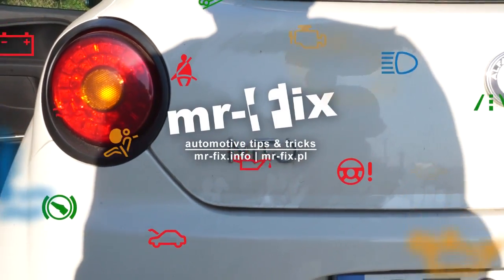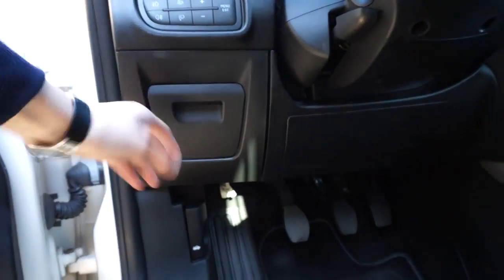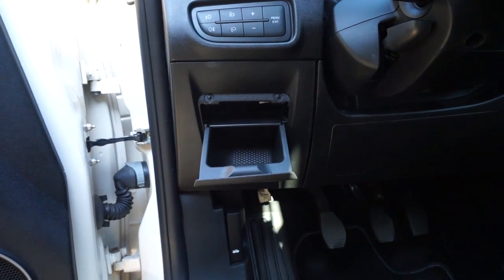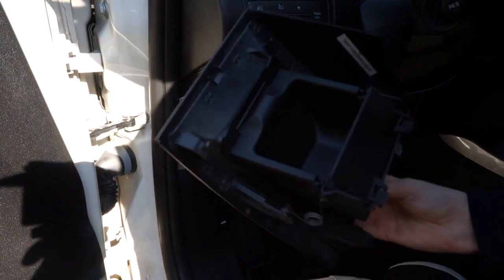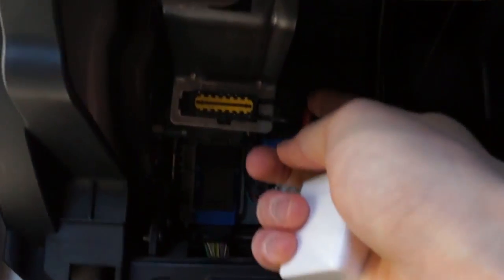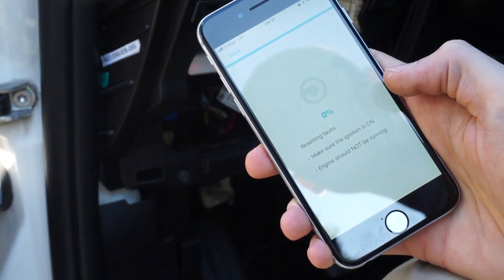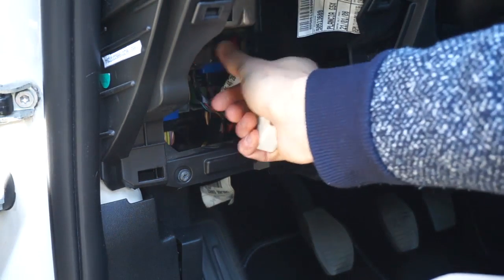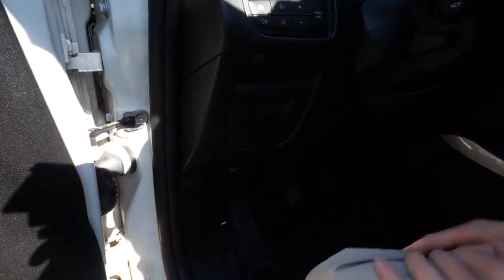Alfa Romeo MiTo OBD2 diagnostic port location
Check out where is and how to access OBD2 on-board diagnostic port in Alfa Romeo MiTo. Accessing diagnostic port is required to read and reset DTC fault codes, clear the "check engine" light and view live data in your car.